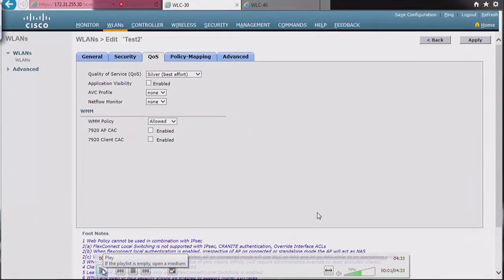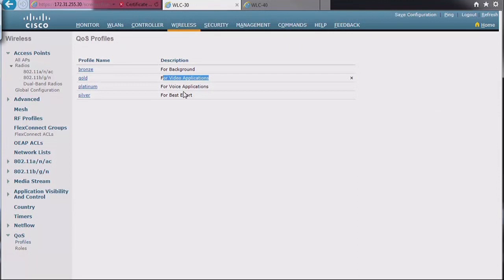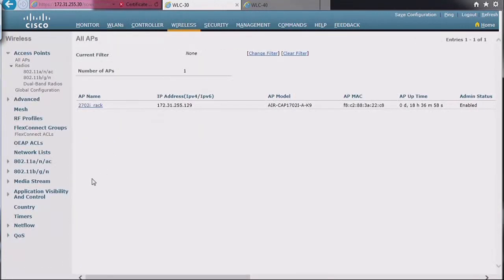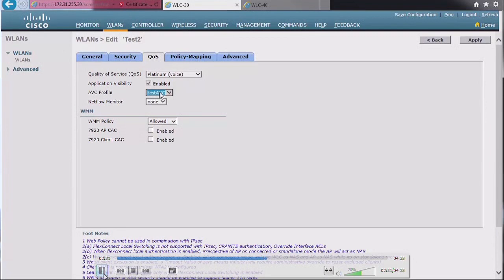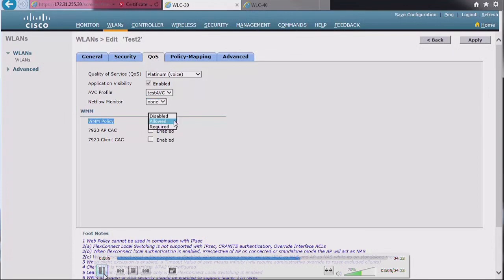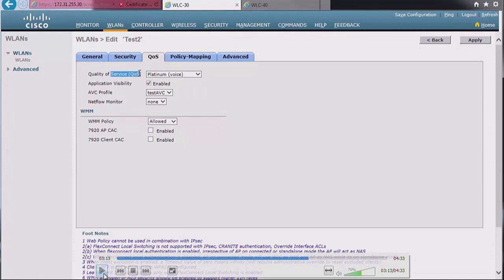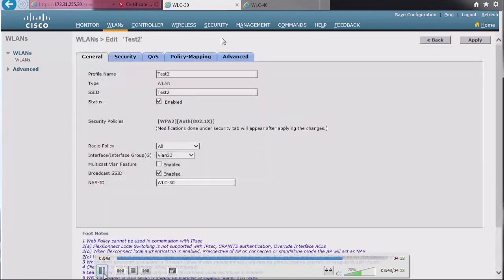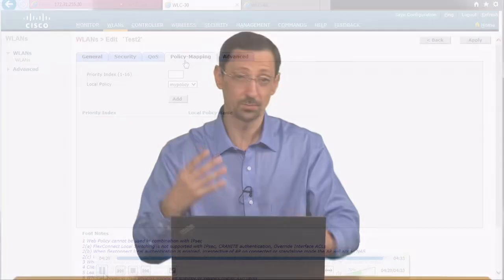5 3 QoS Tab CCNA Wireless 200 355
5.3 QoS Tab - CCNA Wireless 200-355